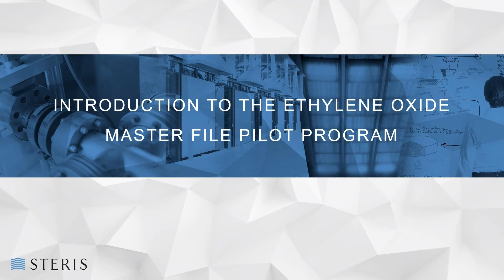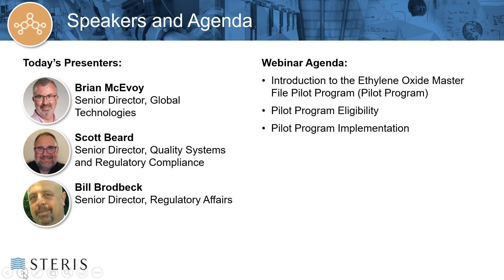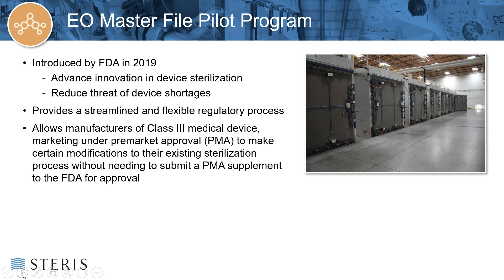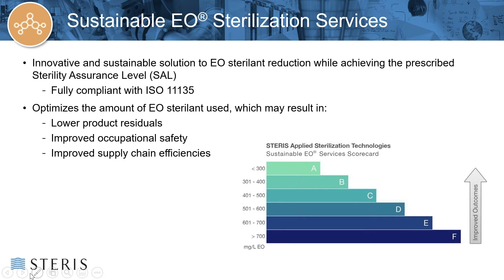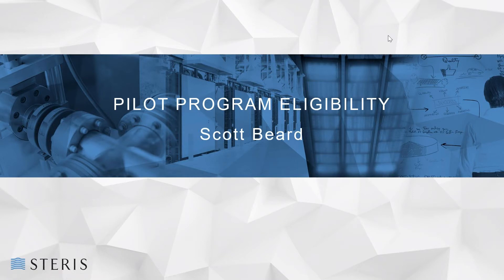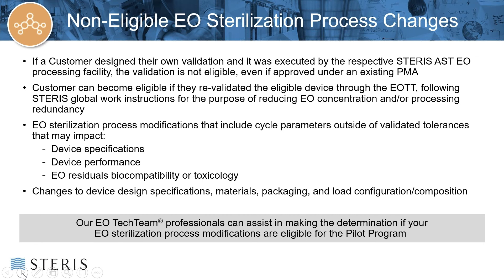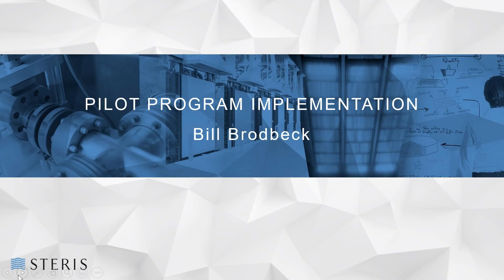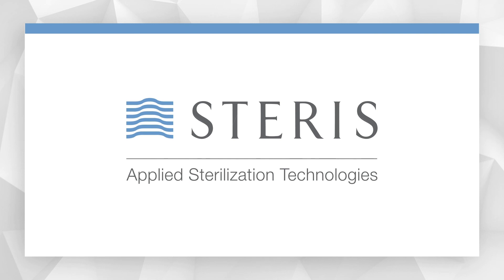Introduction to the Ethylene Oxide Master File Pilot Program | STERIS AST TechTalk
STERIS is pleased to be the first contract sterilizer to participate in the FDA’s Ethylene Oxide Sterilization Master File Pilot Program. During this TechTalk, STERIS experts give an overview of the pilot program, including program eligibility and implementation. The FDA created the ethylene oxide sterilization pilot program to provide a streamlined regulatory process and reduce the regulatory burden for manufacturers of Class III medical devices, allowing them to make modifications without the need to submit PMA supplements.

About Us:
STERIS Applied Sterilization Technologies provides contract sterilization, laboratory testing and validation, product and packaging testing, and technical support services to manufacturers of medical devices, pharmaceuticals, consumer goods, and industrial products.

00:00 Introduction
01:00 Meet the Presenters
02:13 Introduction to the EO Master File Pilot Program
07:37 Pilot Program Eligibility
16:35 Pilot Program Implementation